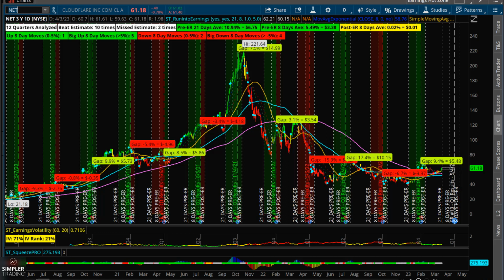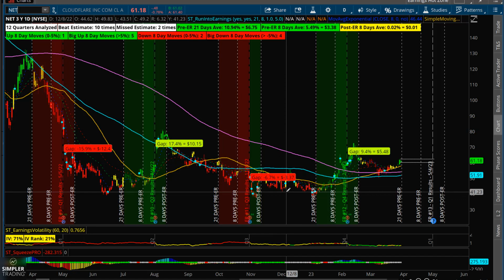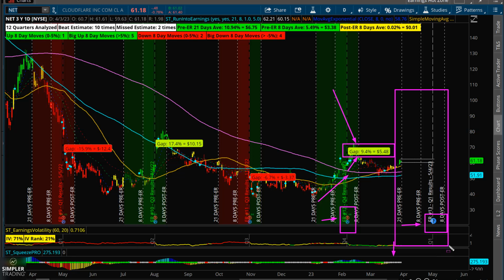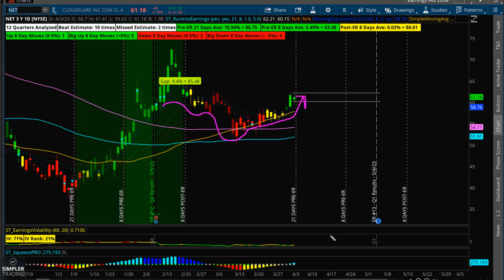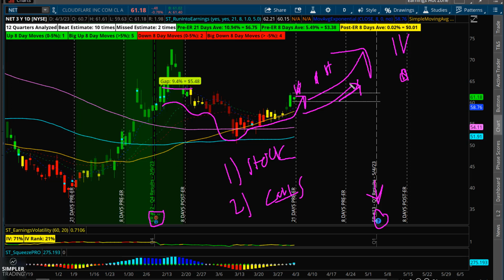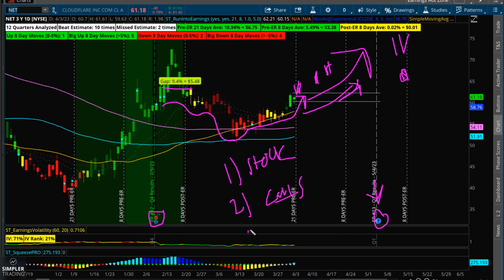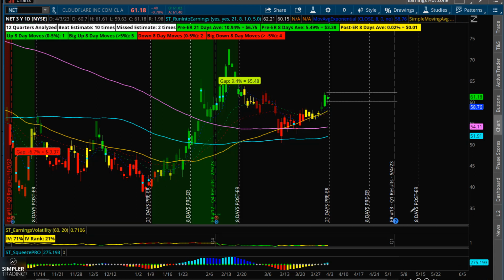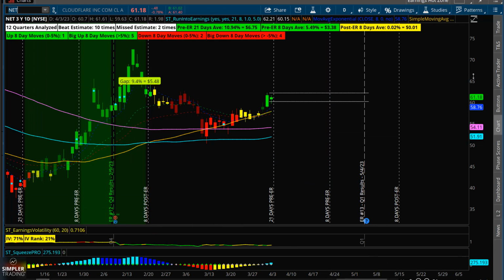Trading: | Trading Pre-Earnings Momentum in Cloudflare (NET) - Simpler Trading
Are cyber security stocks coming back from the dead? They aren't fully risen, but I do think there are some tradeable moves here. Cloudflare in particular has bullish, pre-earnings setup. Let me show you why.

Danielle Shay